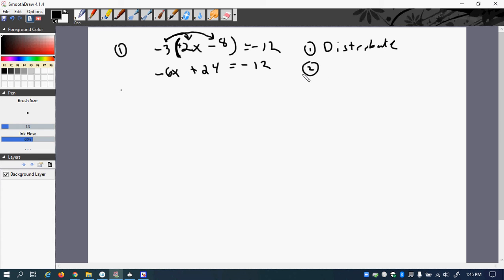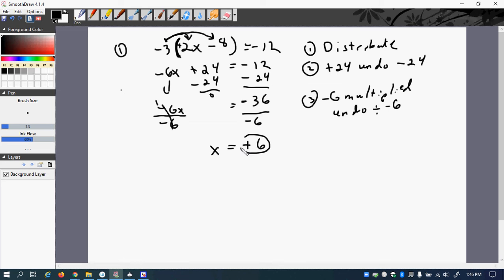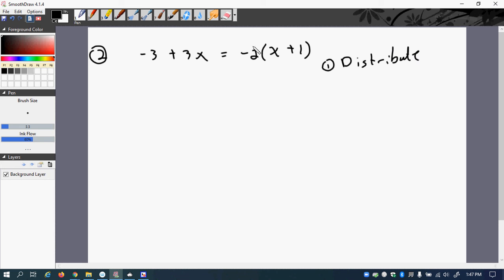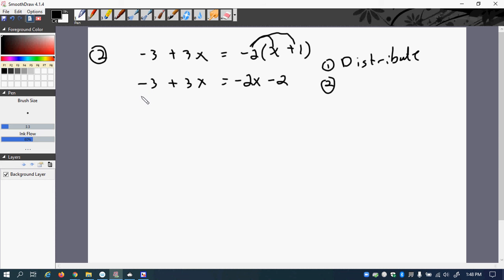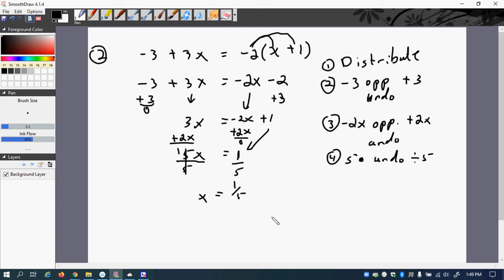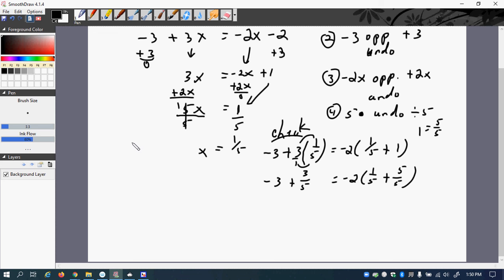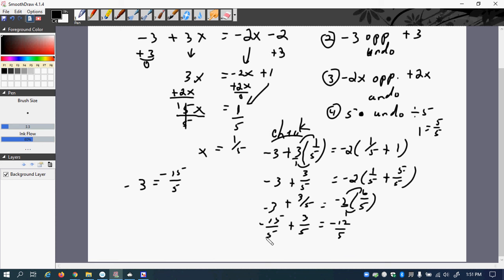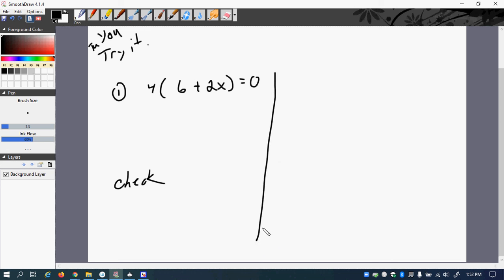Difficult balancing Algebra equations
More difficult balancing of algebra equations.